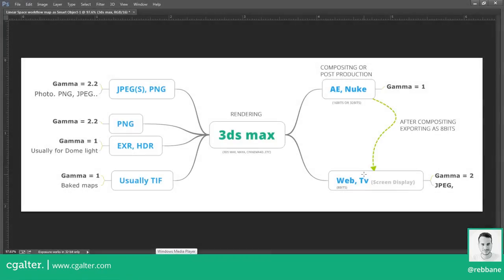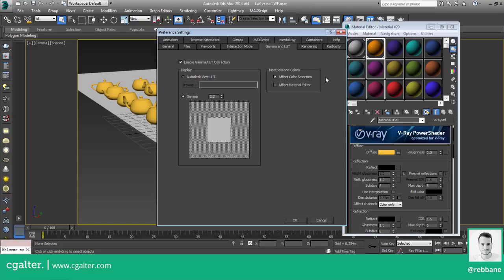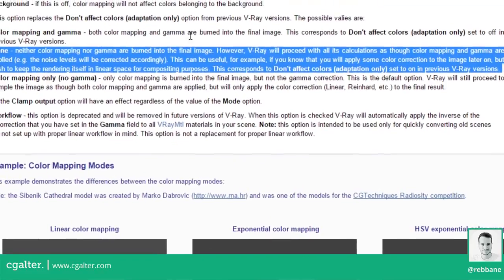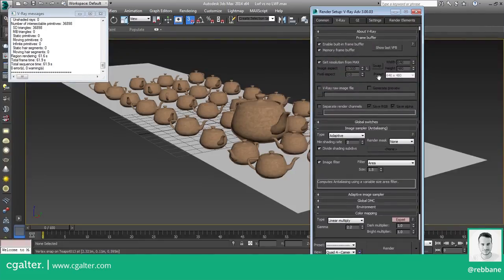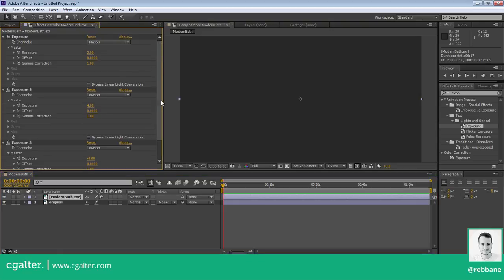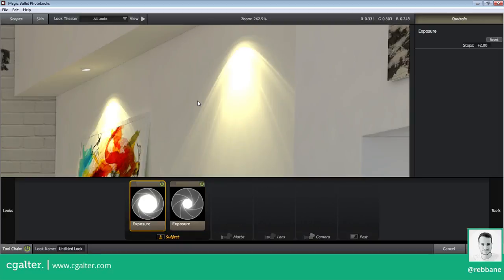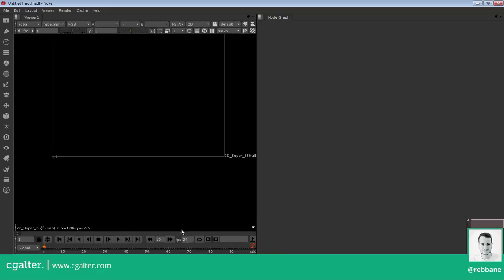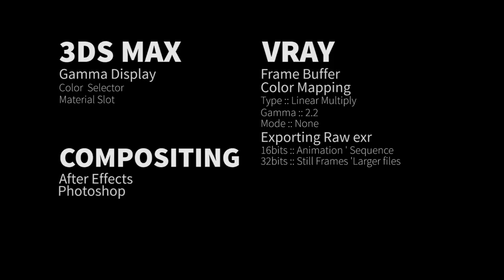Gamma setup – 3ds max and vray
A free tutorial about 3Dsmax from viscorbel